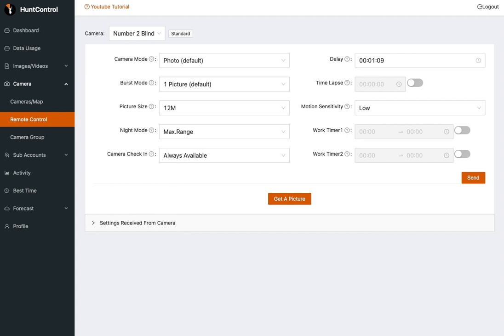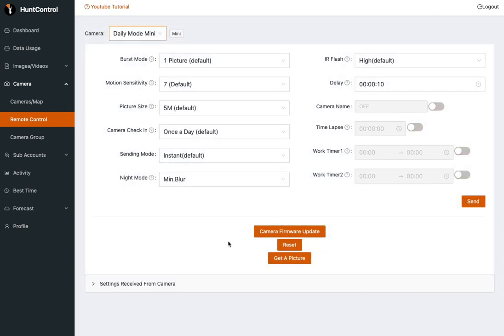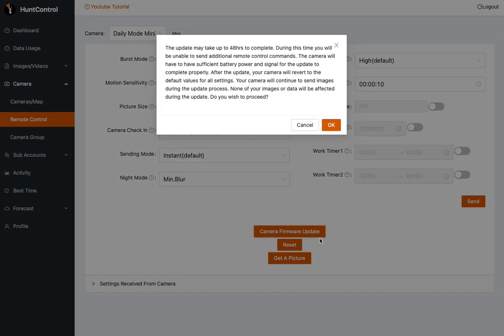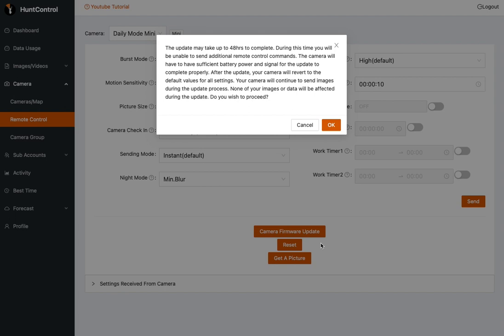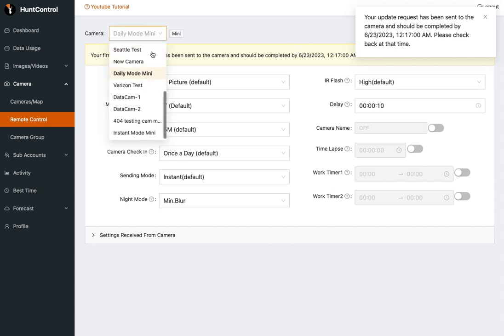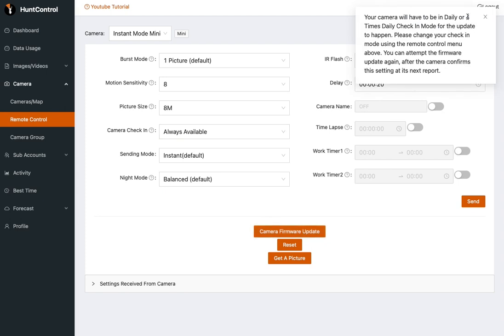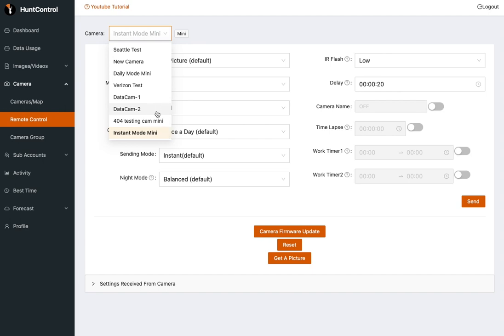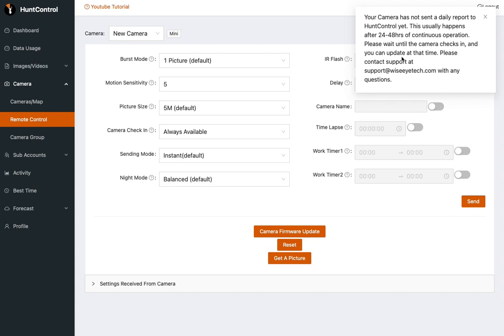Updating Mini Cam Firmware (Web Version)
This video will teach you how to update the firmware over the air on your WiseEye Mini Cam. These instructions are based on using the website version of HuntControl.To use this version, login to your HuntControl account